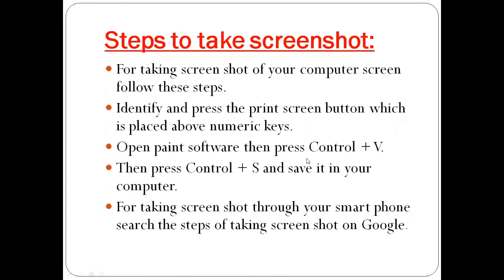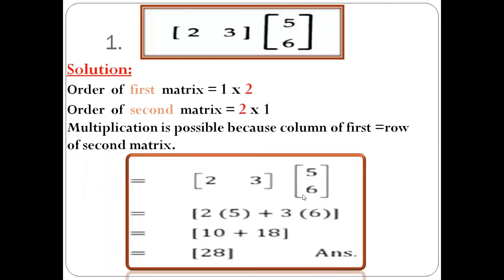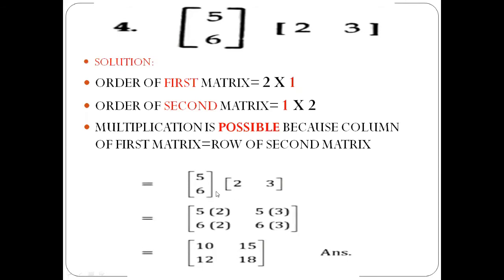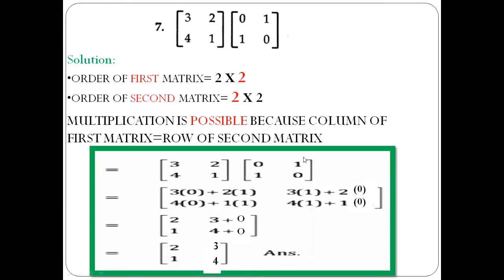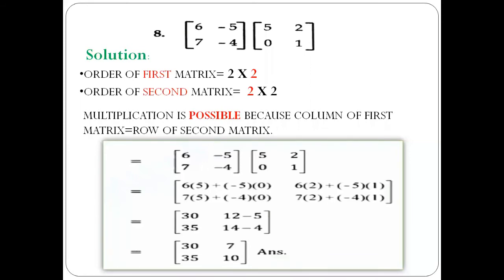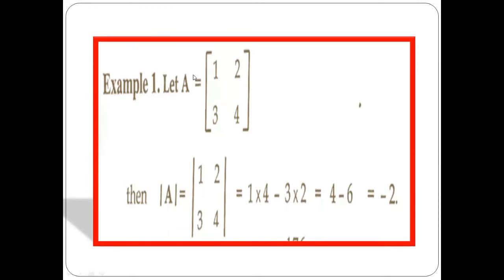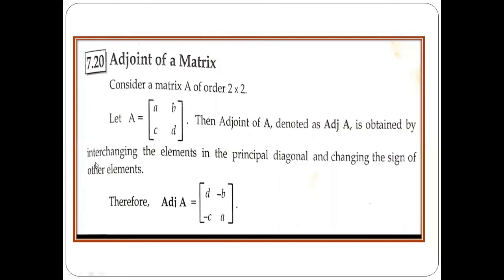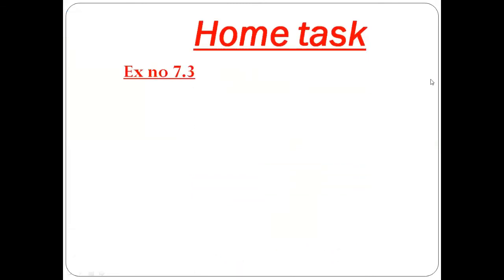Maths for Class Ten (Day 03 / Week 05)